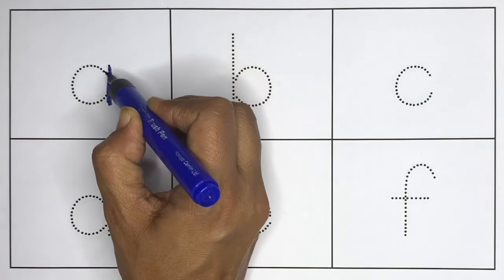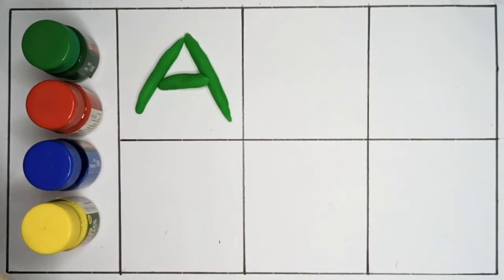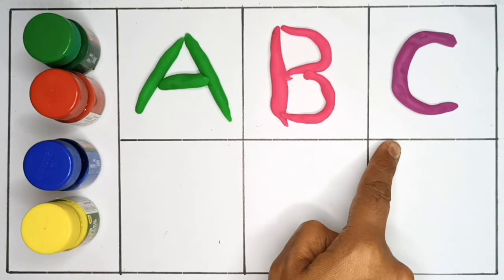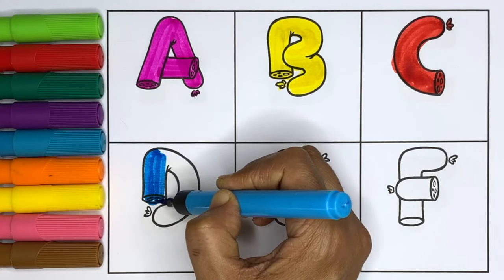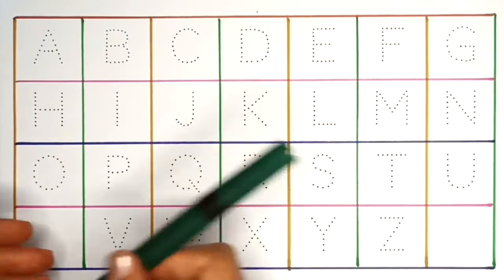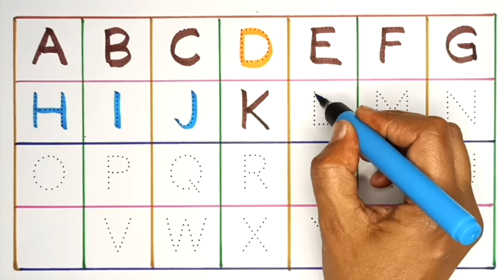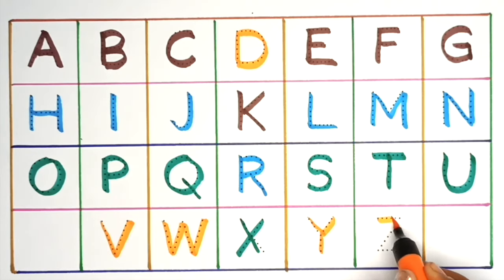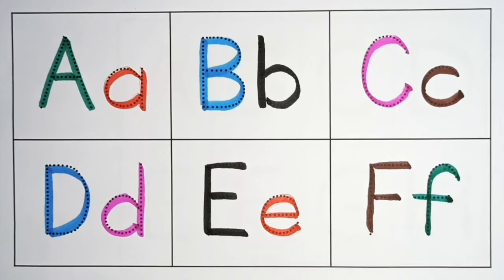Alphabet, ABCD, A to Z, How to ABCD for kids, Teaching writing ABC for Preschool, toddlers, Kids 39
Alphabet, ABCD, A to Z, How to ABCD for kids, Teaching writing ABC for Preschool, toddlers, Kids